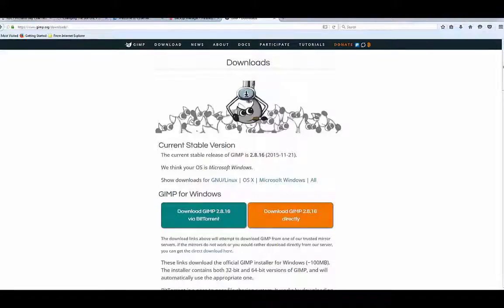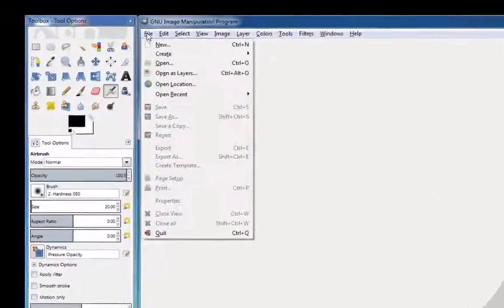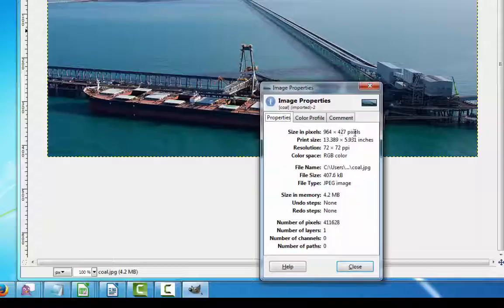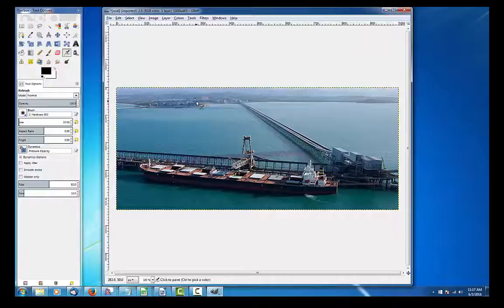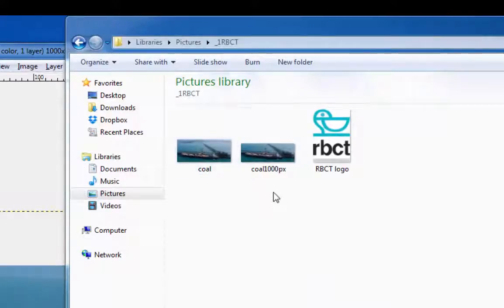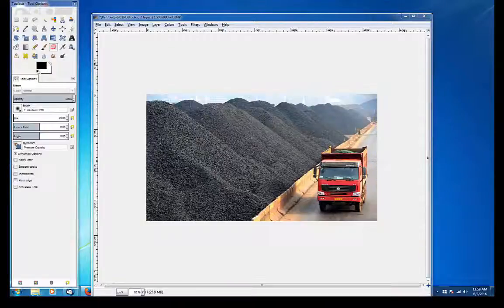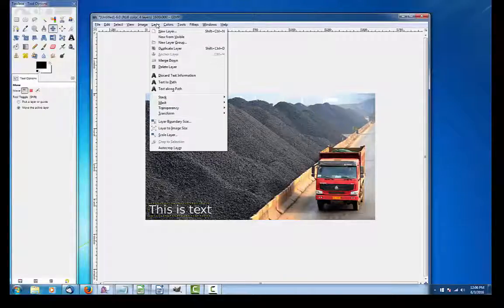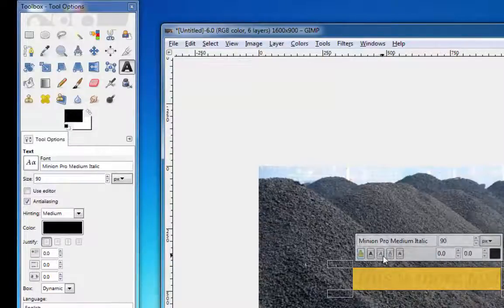RBCT Using Gimp to edit images